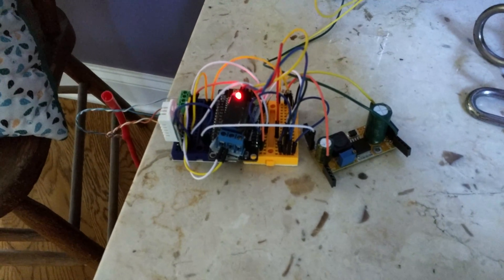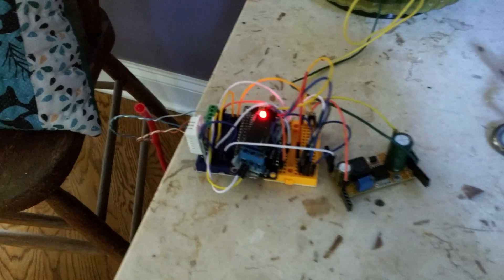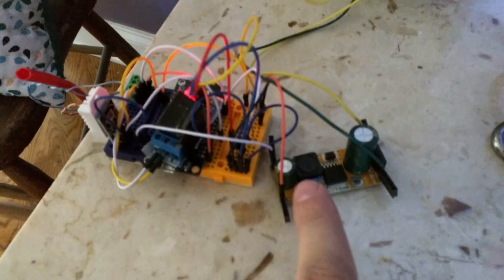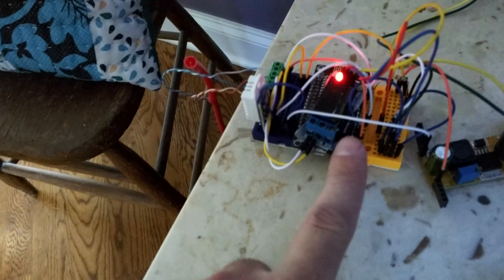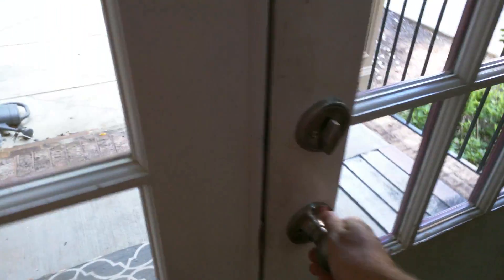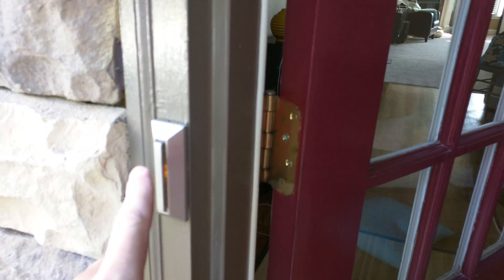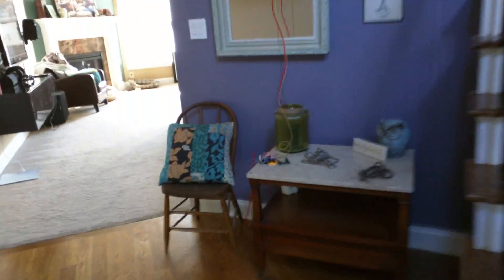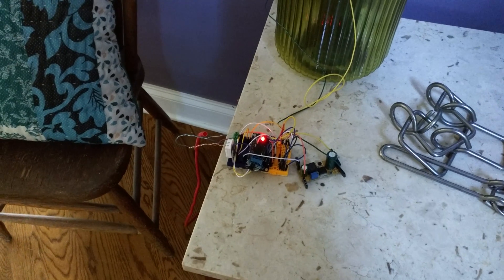MQTT Doorbell - Home Assistant and Google Home Integrated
Buck converter:

NodeMCU: This version *will* fit a breadboard. The LoLin are the ones to avoid

Keyes Relay: